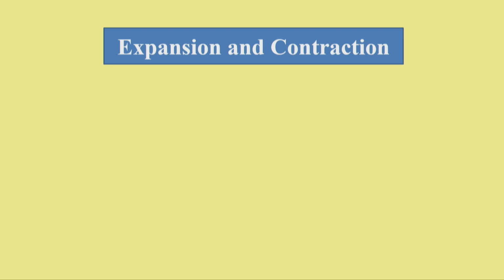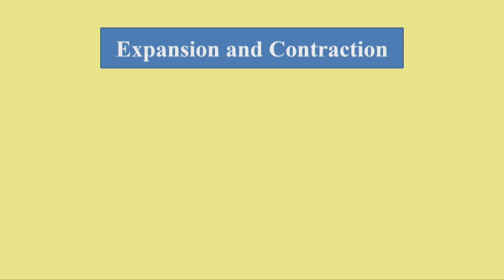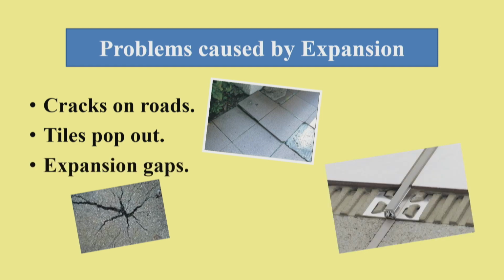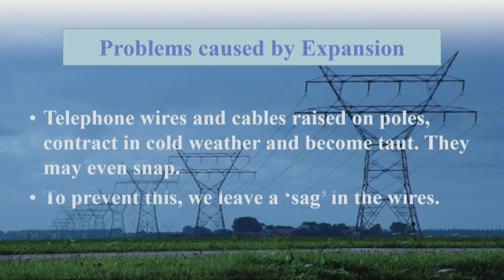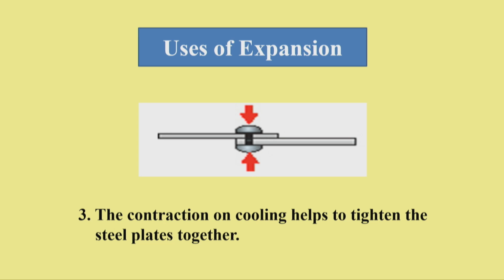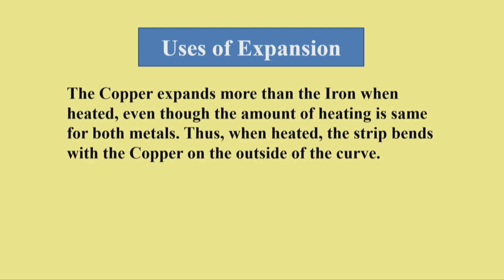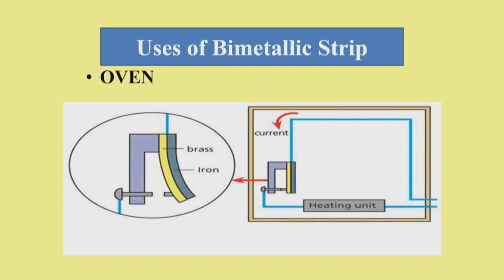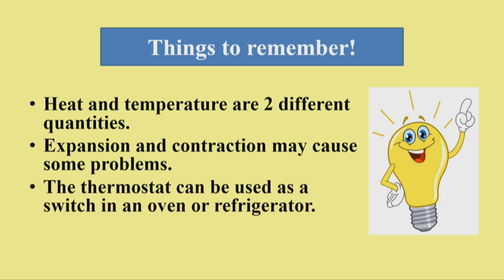Physics G9 Unit P3 L6 Thermal Expansion of Solids